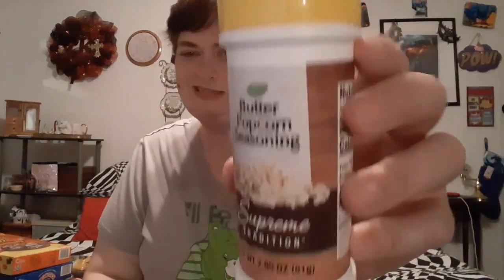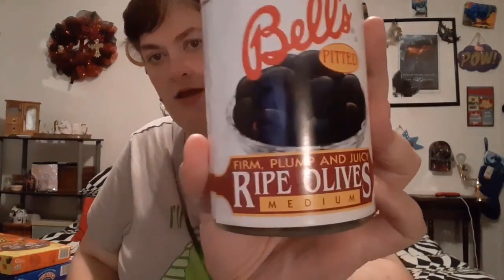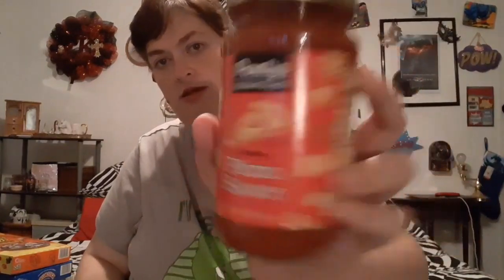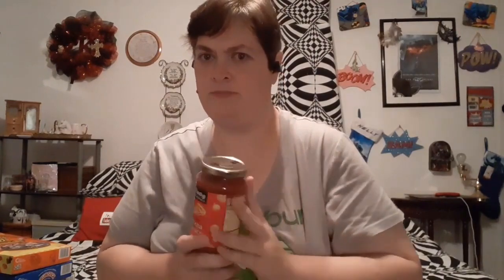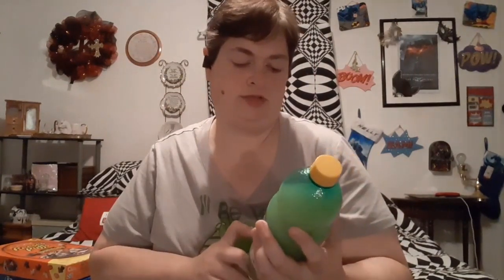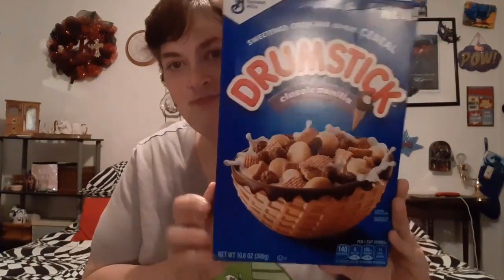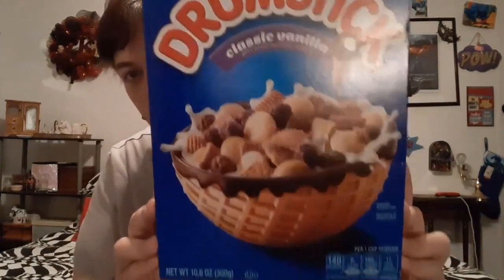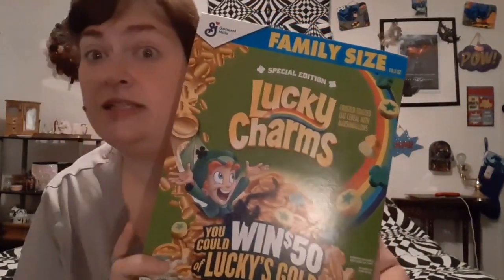Dollar Tree Haul June Food Finds